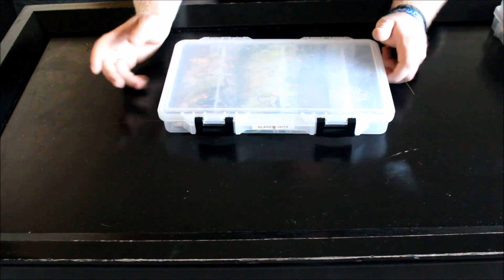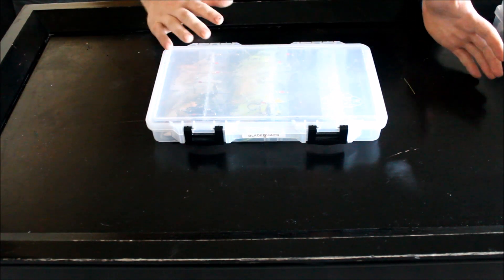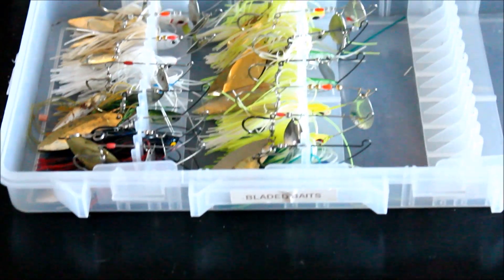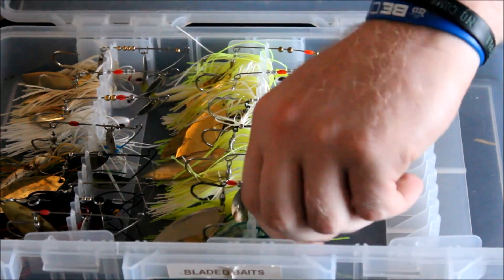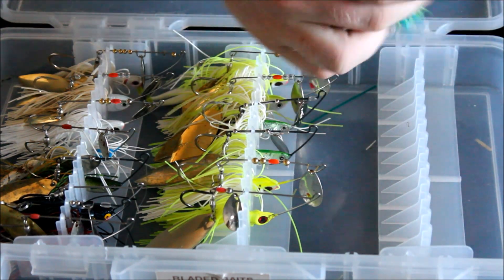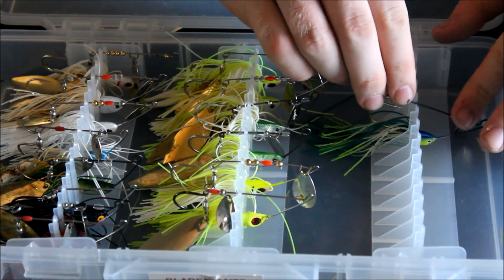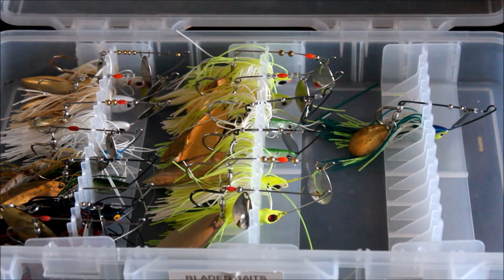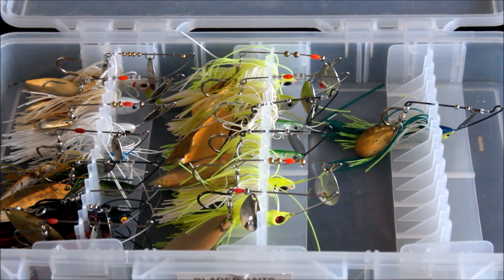How to use the Plano Elite Spinnerbait Box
This video discusses how to properly use the Plano Elite Spinnerbait Box. I was unsure as to how to use the box at first to fit as many spinnerbaits as possible but now that I have looked into it further and can use the box the right way, I wanted to clear up any confusion for anyone else.